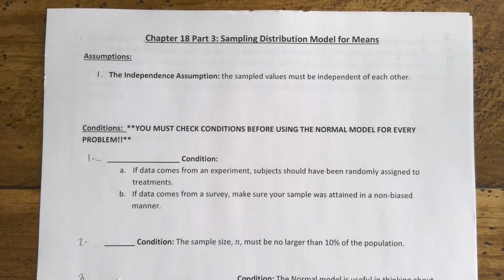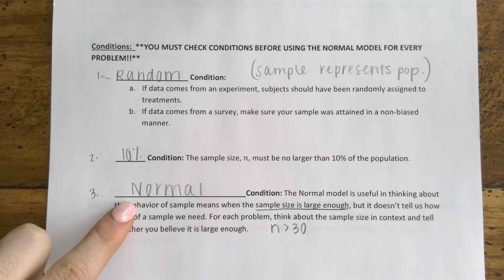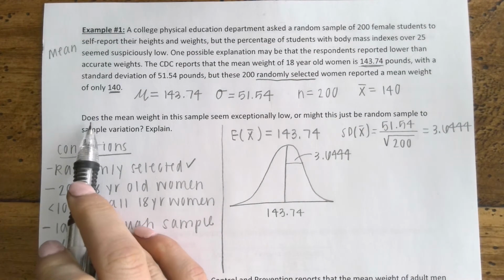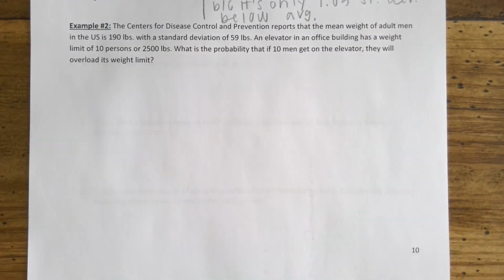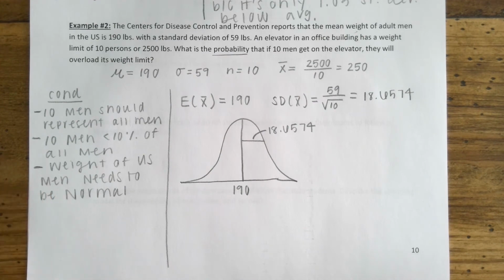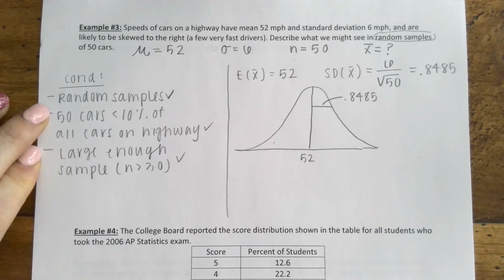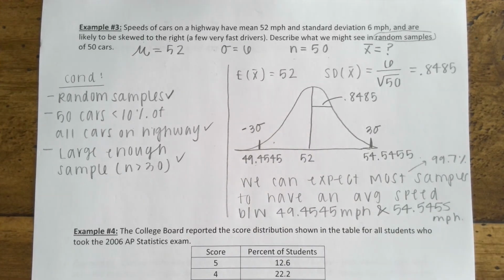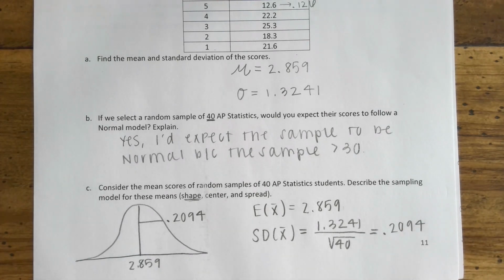Chapter 18 Part 3